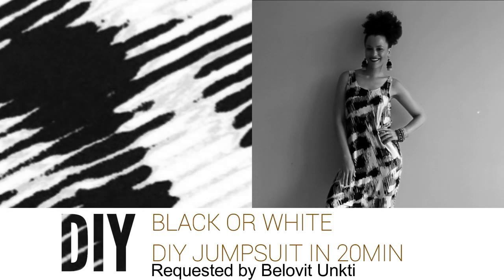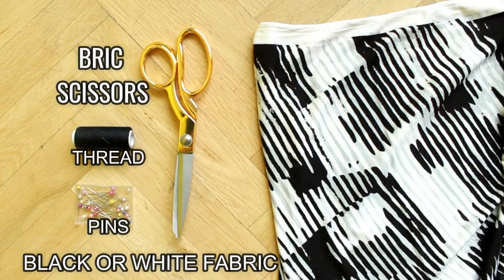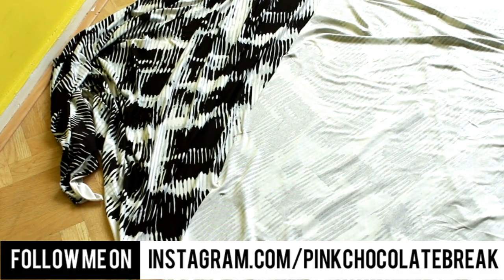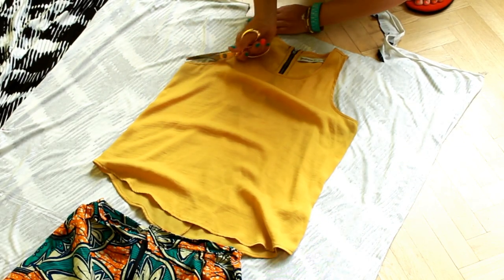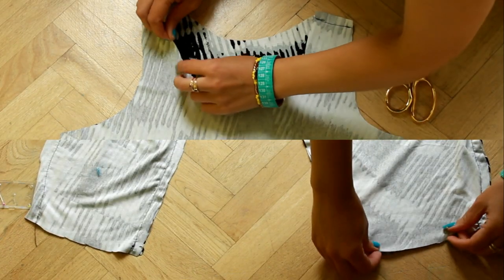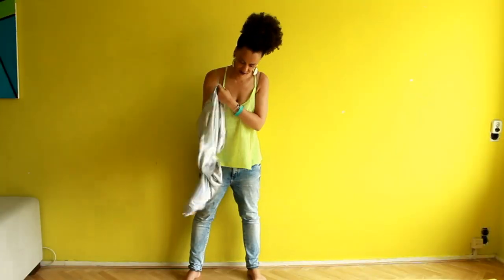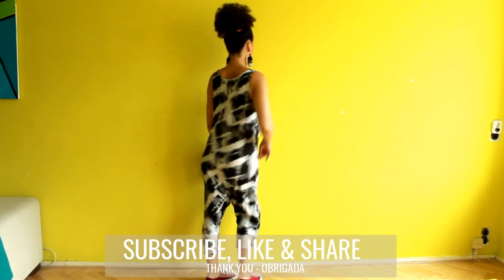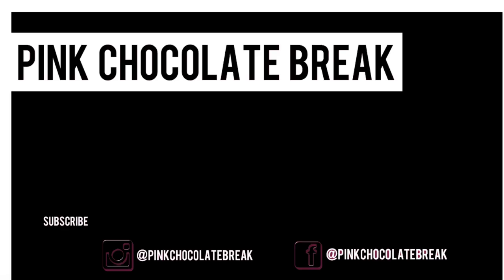$11 DIY DROP CROTCH JUMPSUIT IN 20MIN | 10% DISCOUNT ON FABRICS | DIY CLOTHES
DIY: 10% DISCOUNT ON MINERVA FABRICS + DIY espadrilles

NEW VIDEOS
MONDAY Makeover: DIY Clothes from Old Clothes
TRAVEL TUESDAY: travel tips for first timers, solo travel & hotel reviews
THURSDAY Tutorial: "Sew" Fast, "Sew" Furious Sewing

What sewing machine do you recommend for beginners?

What you'll need:
-  fabric (mine is from DIY: 10% DISCOUNT ON MINERVA FABRICS
- pins
- fabric scissors
- thread
- sewing machine (I use Brother DS140)